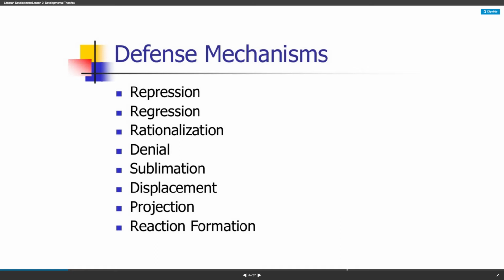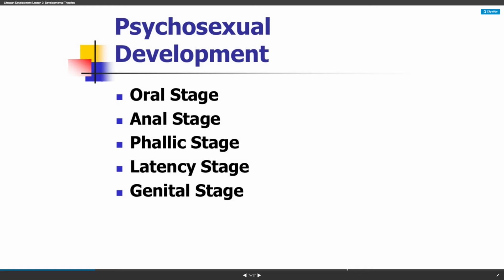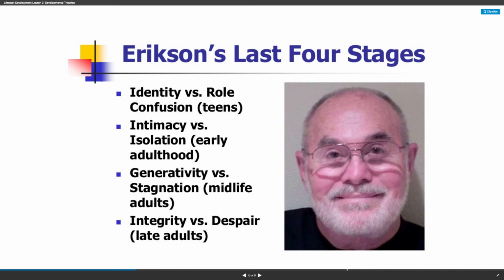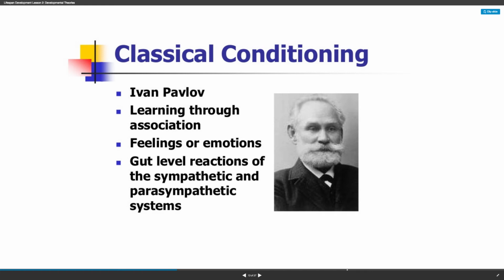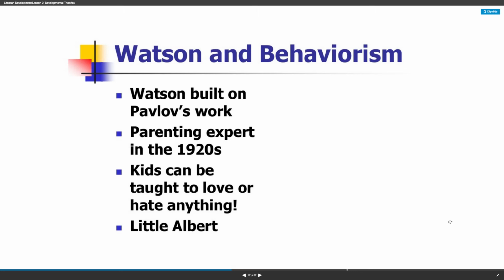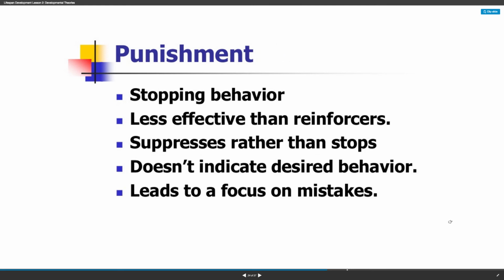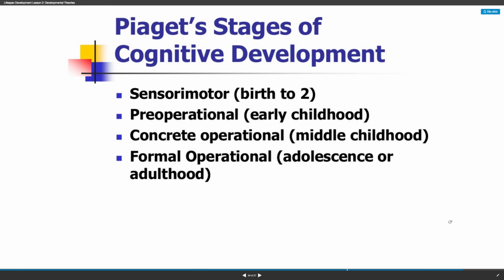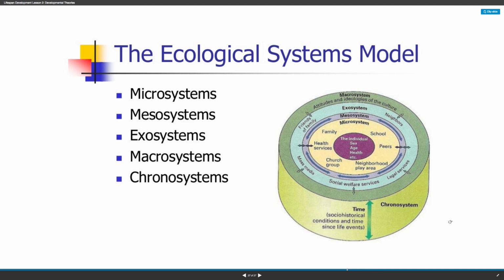Week 2 - Lecture on Theories